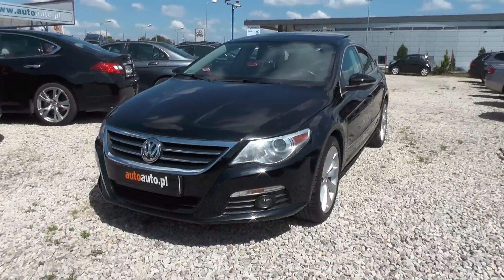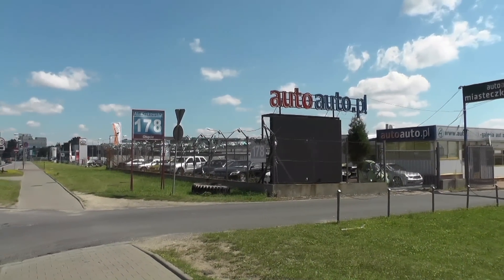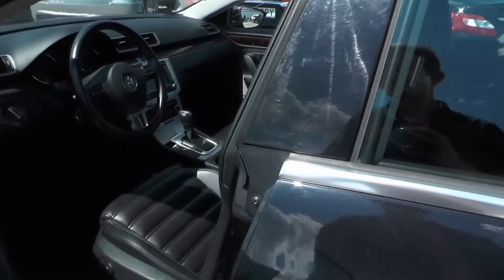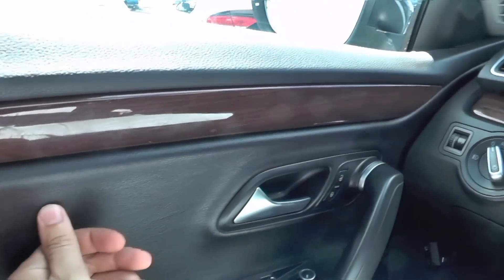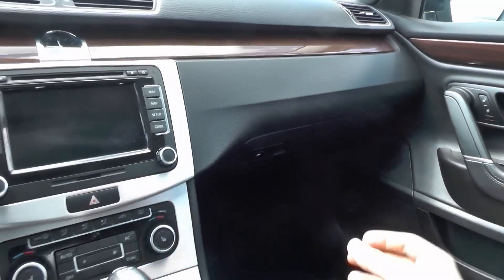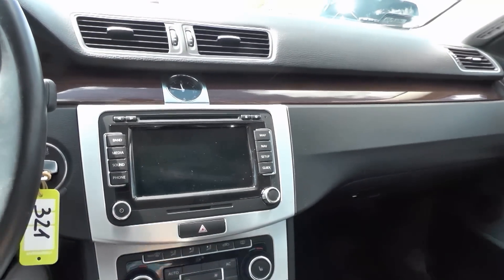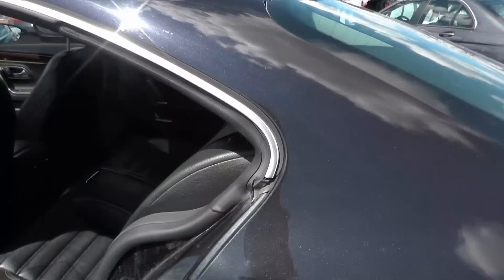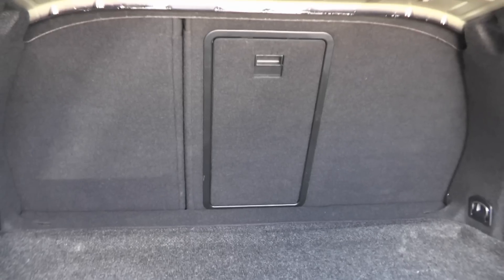Volkswagen Passat CC 2.0FSI 2012, Start UP, Exhaust and In Depth Tour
Volkswagen Passat CC 2.0 FSI 2012r. 210 KM automatic DSG

Miasteczko Samochodowe AutoAuto
Al. Krakowska 178 Punkt A
02-254 Warszawa